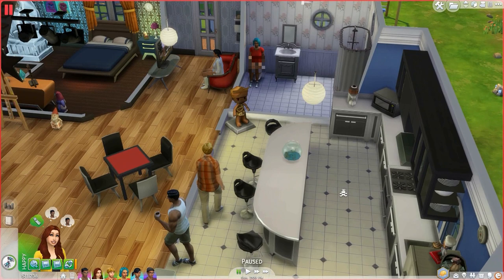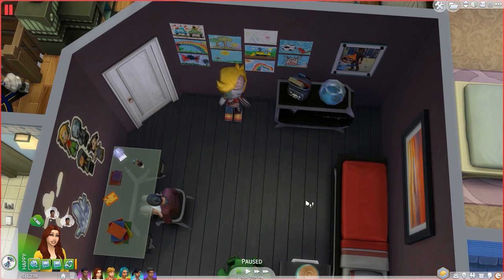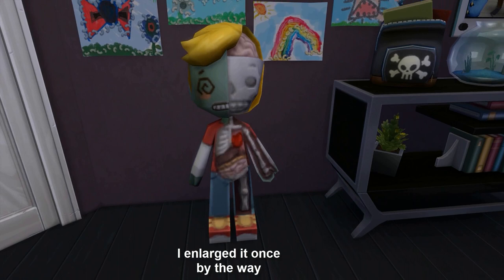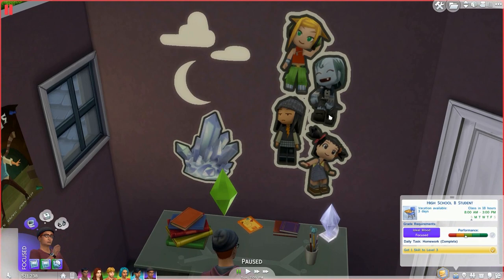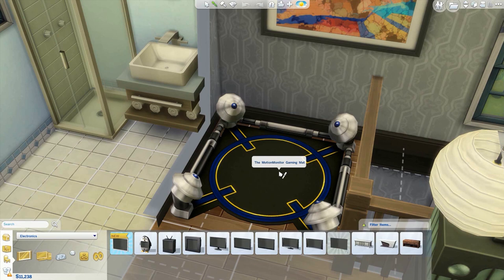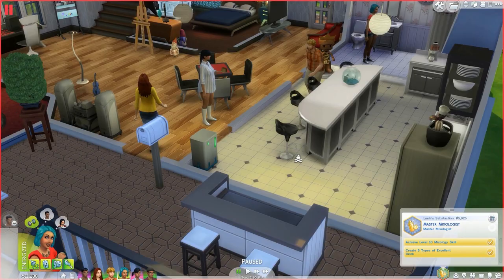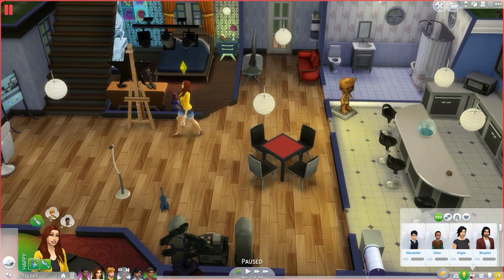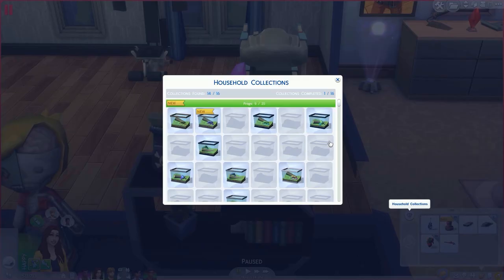Let's Play The Sims 4 - Part 33 - Baby Plans!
Now that Caspar is a teen, I decided to give him a little makeover, & change up his room. Taryn explores space & brings home something cool (as always), & Leela gets a promotion!